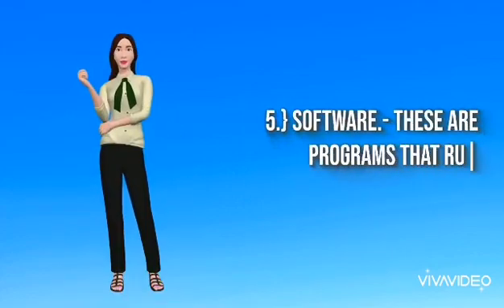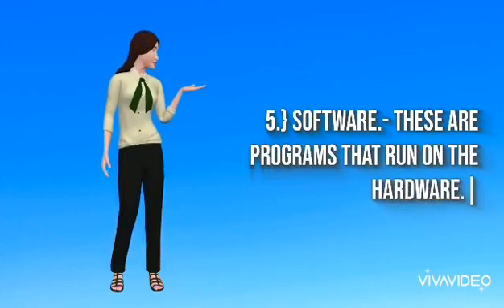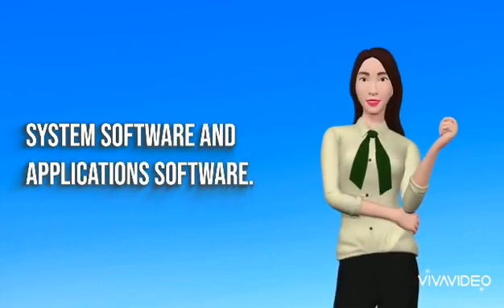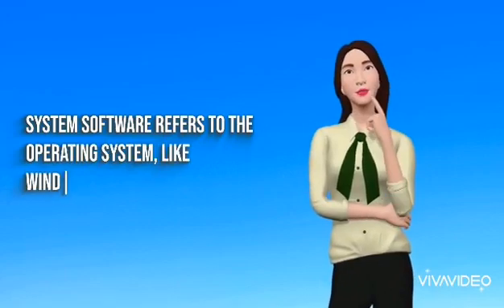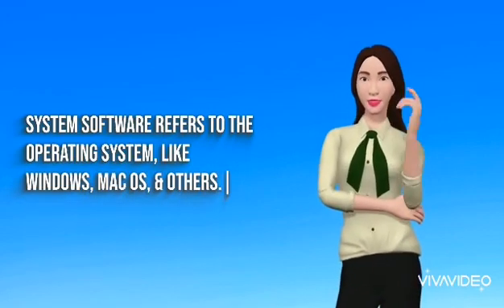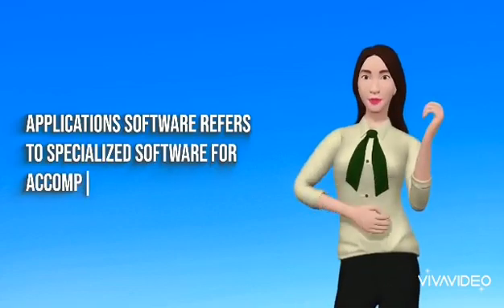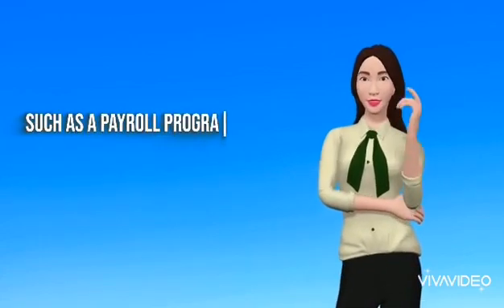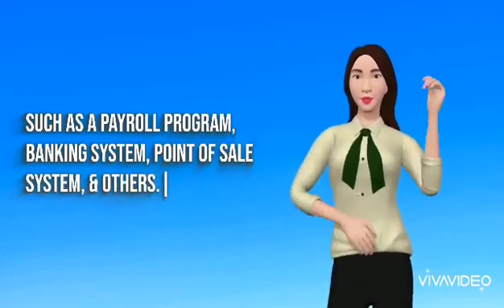Components of Management Information System MIS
📌 What are the Components of Management Information System (MIS)?

This channel is made to help the readers, especially the students in their assignments and other school and social activities. It is about the definition, meaning of a word or group of words in different fields. This channel is a way to further expand and increase the knowledge of the readers and to share a collective thought. Happy browsing 😊😊😊 Happy reading 📚📚👓